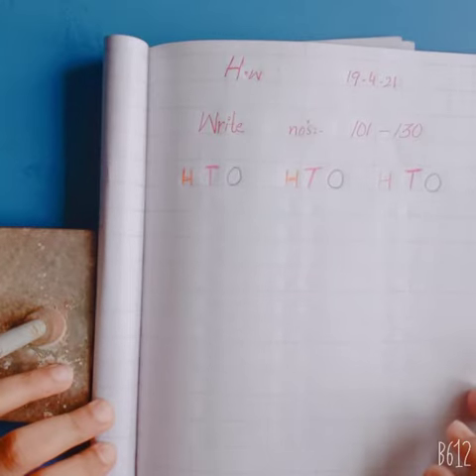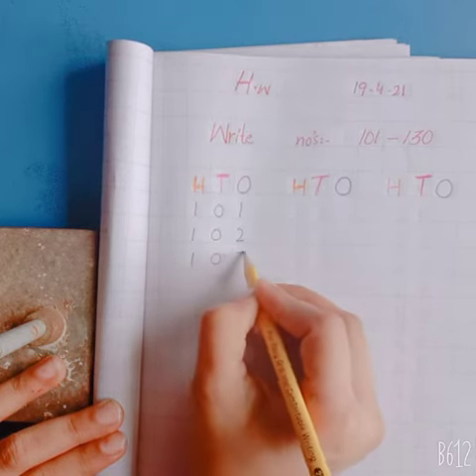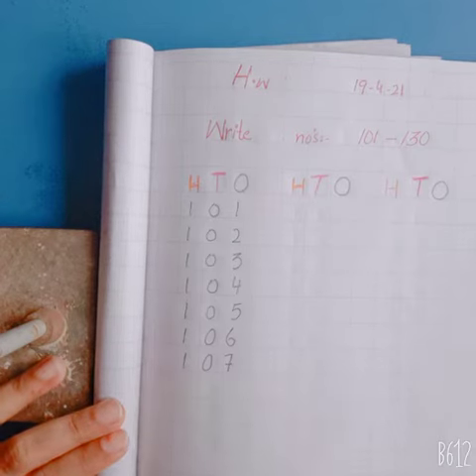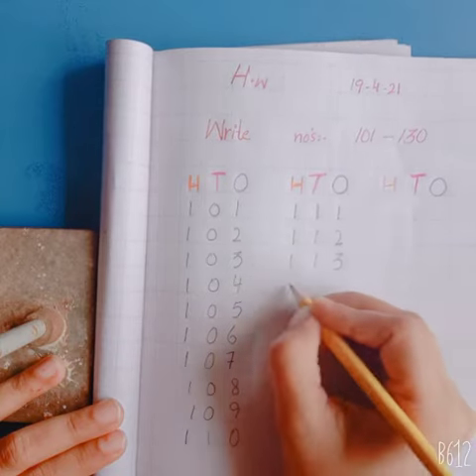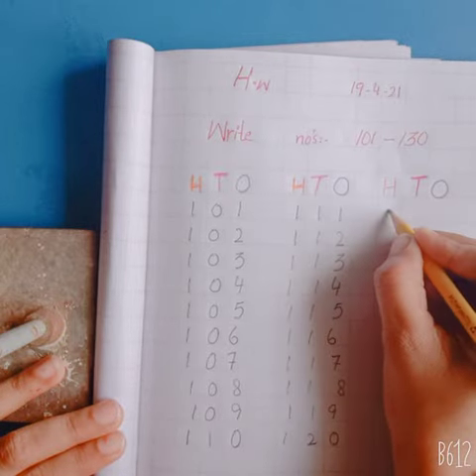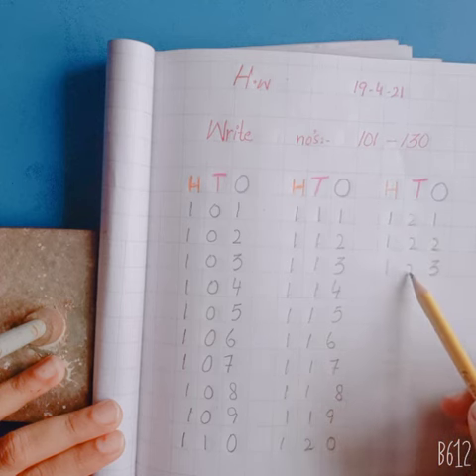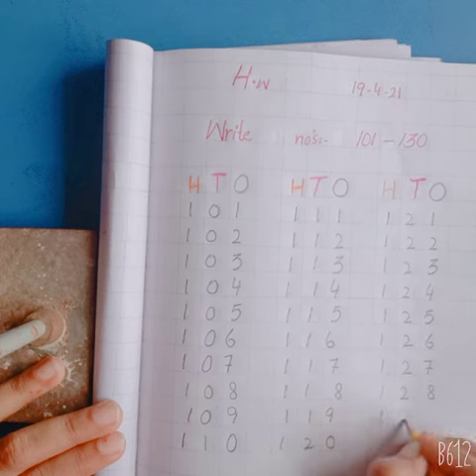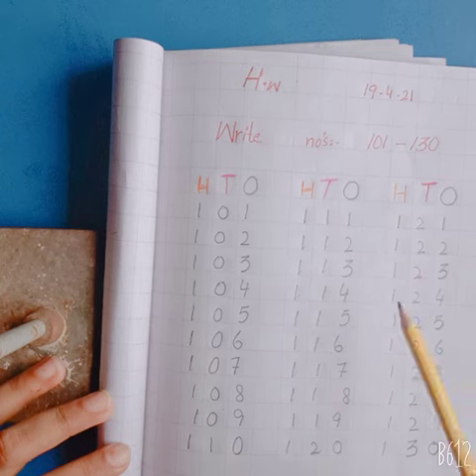Class Montessori III Mathematics Dated 19 04 2021